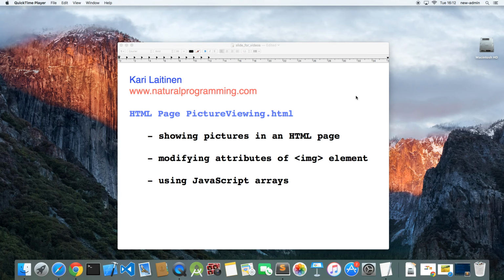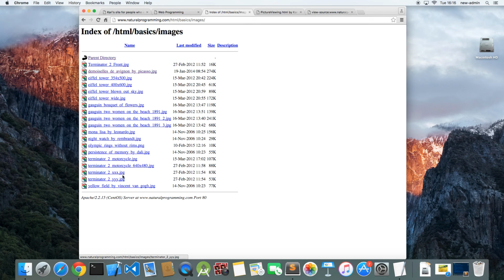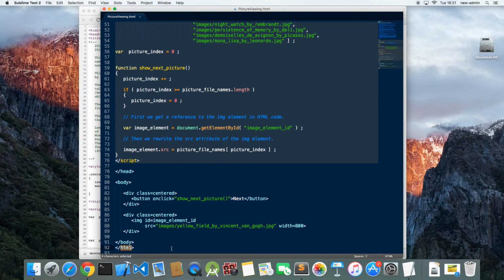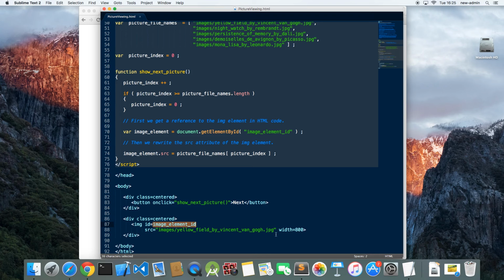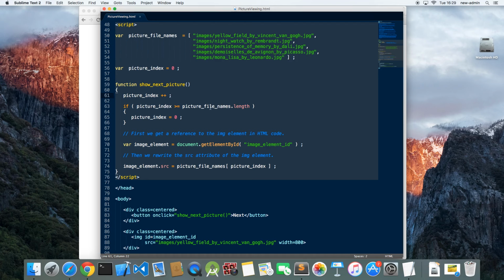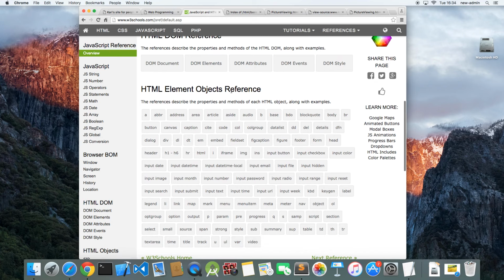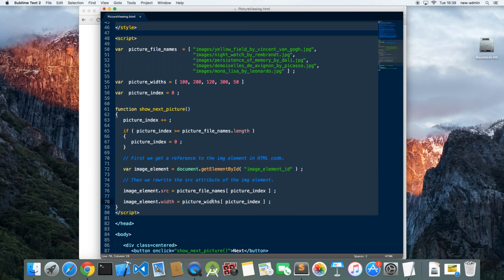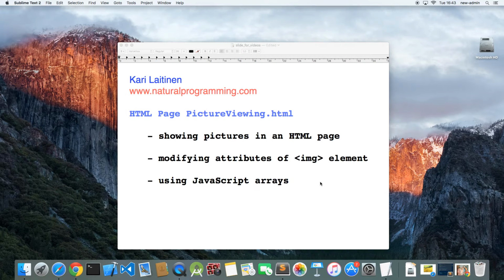HTML Page PictureViewing.html Explained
In this video some basics related to JavaScript programming is discussed. The example page PictureViewing.html displays .jpg pictures and it is possible to change pictures with a button.